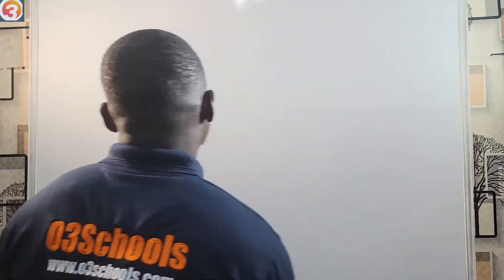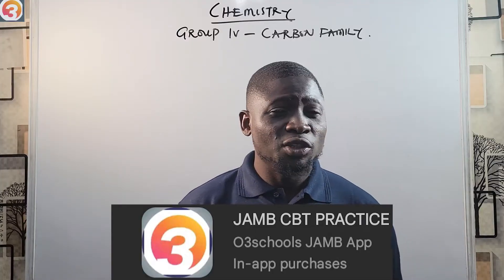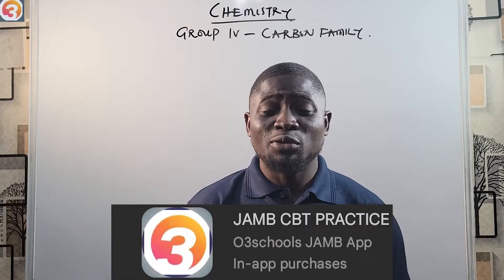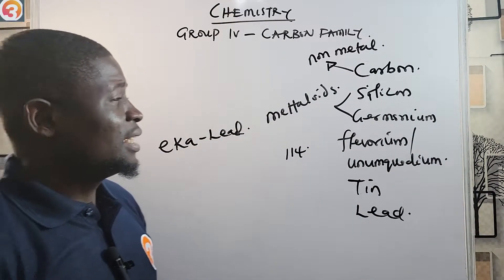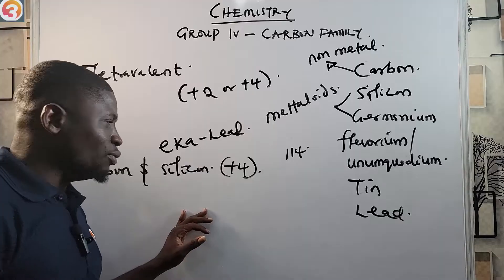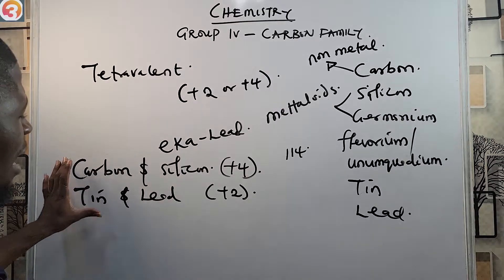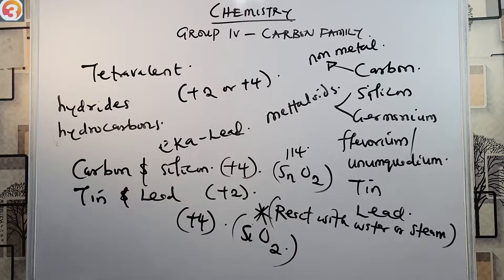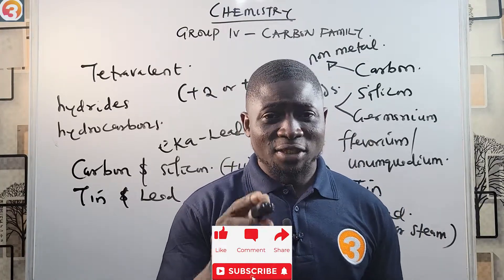JAMB/WAEC Chemistry 2026 EP 66 - Group 4 Elements and Properties (Carbon Family) + Free Questions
🧪 JAMB/WAEC Chemistry 2026 | EP 66 – Group 4 Elements & Properties (Carbon Family) + Free Exam Questions
Welcome to Episode 66 of the O3SCHOOLS Chemistry 2026 Series, the complete guide for mastering Chemistry topics for JAMB, WAEC, NECO, and GCE exams.

In this video, we explore the Group 4 elements, also known as the Carbon Family — including Carbon (C), Silicon (Si), Germanium (Ge), Tin (Sn), and Lead (Pb). You’ll learn about their physical and chemical properties, periodic trends, oxidation states, and real-world applications, along with likely JAMB/WAEC questions and solutions.

📘 In This Episode, You Will Learn:

Introduction to the Carbon Family (Group 4)

Physical and chemical properties of Carbon, Silicon, Tin, and Lead

Periodic trends in atomic size, reactivity, and electronegativity

Allotropes of Carbon (Diamond, Graphite, Fullerenes)

Oxidation states and amphoteric behavior of elements like Tin and Lead

Industrial uses of Silicon in electronics and Lead in batteries

Likely UTME/WAEC questions and how to approach them correctly

SS2 & SS3 students revising Periodic Classification of Elements

UTME aspirants preparing for Chemistry theory & objective

Anyone who needs a clearer understanding of Group 4 elements

✅ Covers core exam topics with clarity
✅ Includes free JAMB/WAEC-style questions with answers
✅ Compares nonmetals, metalloids, and metals in the same group
✅ Fully aligned with the 2026 UTME and WAEC syllabus

📤 Share with classmates and exam groups
📘 Access the full Chemistry 2026 Playlist here ➡️ [Insert Playlist Link]